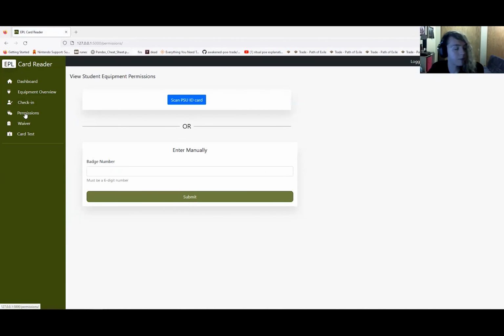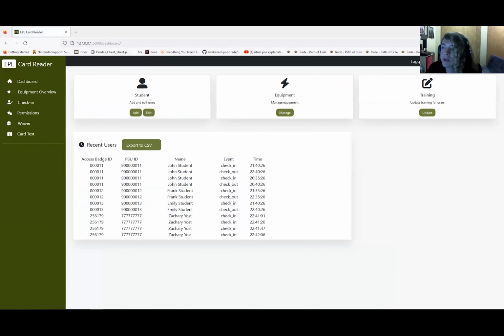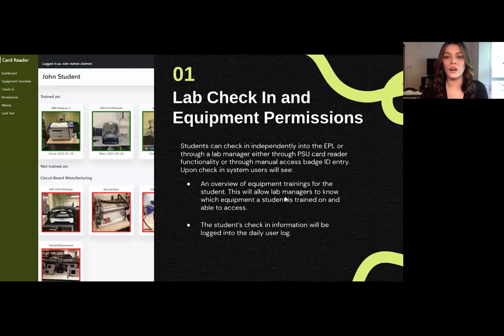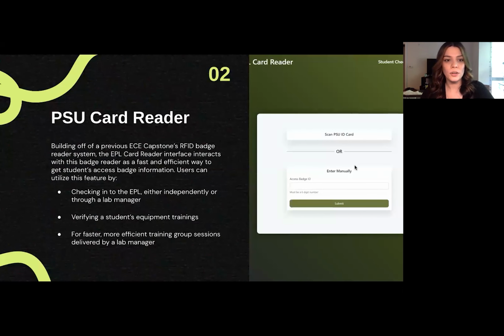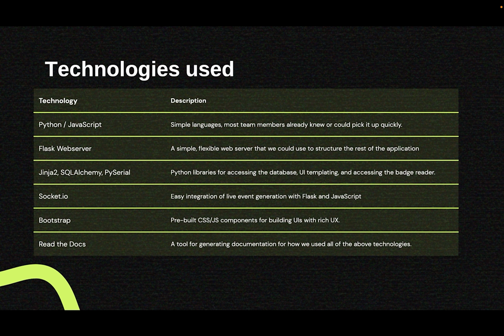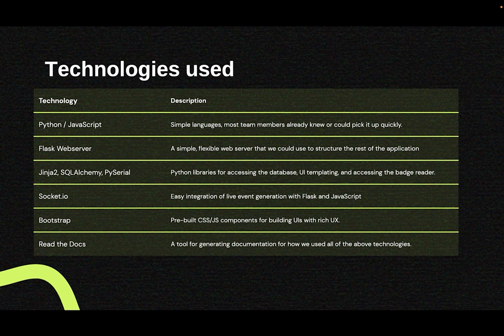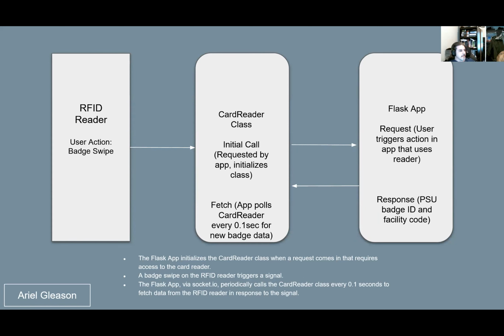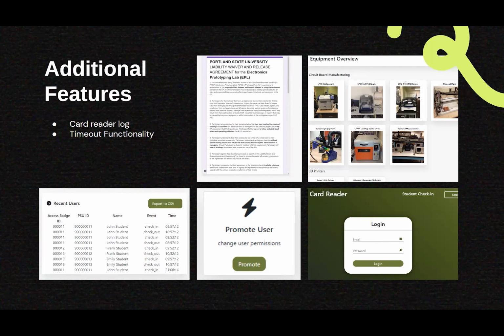Capstone WS2023 Final - EPL Card Reader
A web application that allows EPL lab managers to keep track of students using lab equipment, including their training status.

Team: Zach Yost, Austin Anderson, Austin Gallup, Ariel Gleason, Mikayla Maki, Natasha Naylor, Tam Nguyen